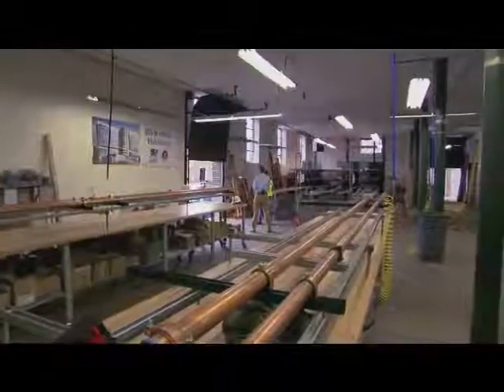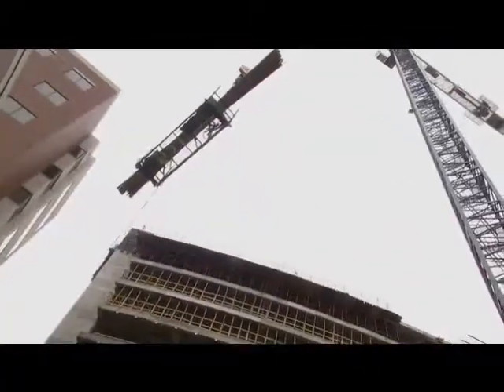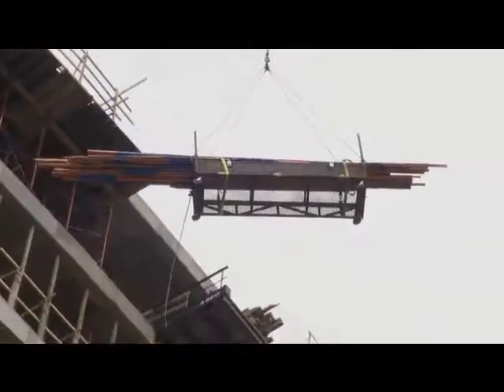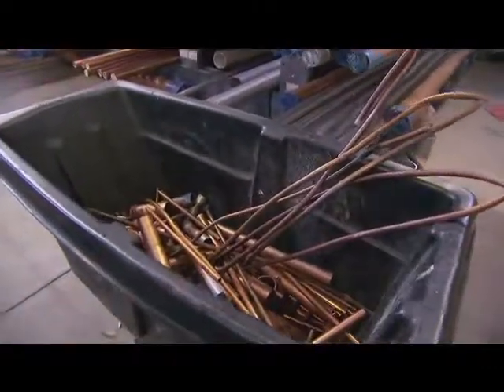Working With The End In Mind - Prefabrication